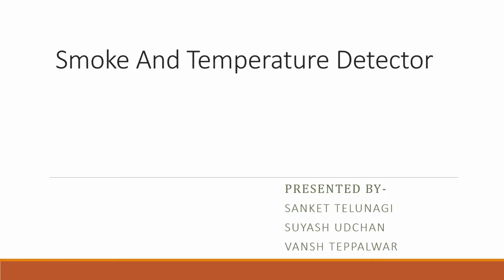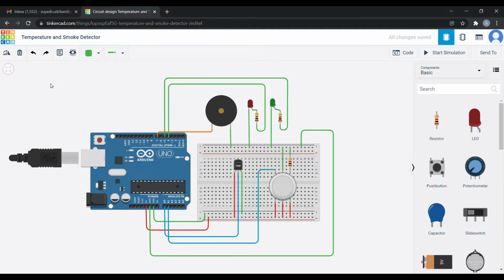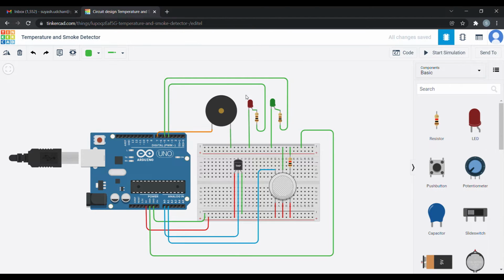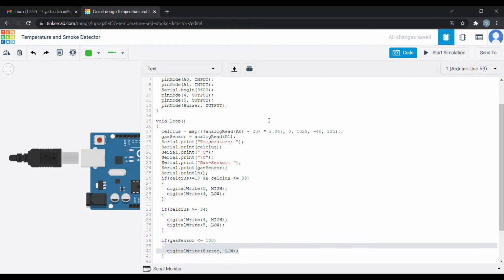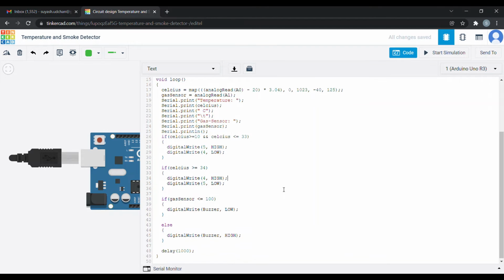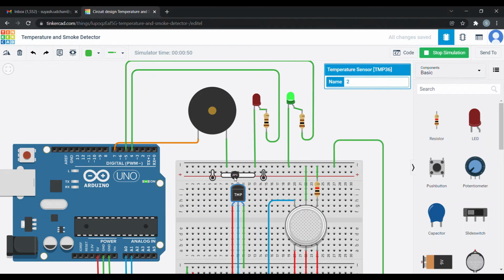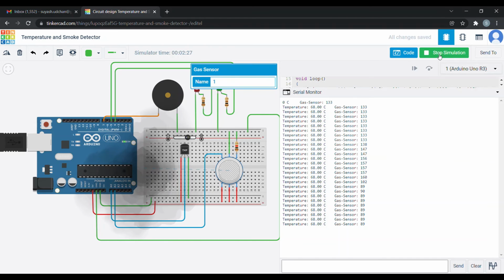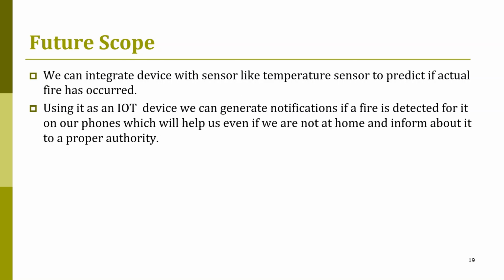Electronics Design Project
This vedeo is about the basic implementation of the Smoke ans Temperature detector on the online simulation platform Tinkercad.